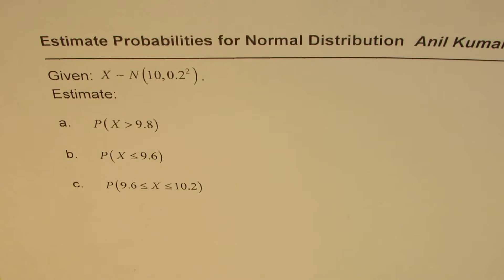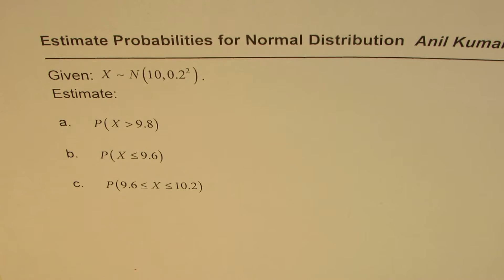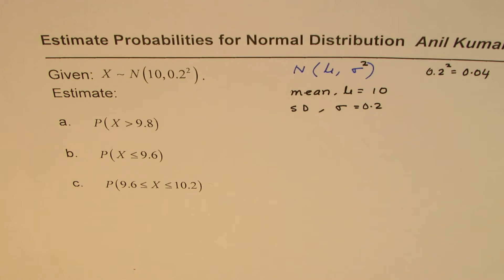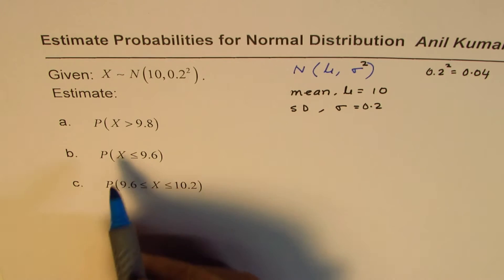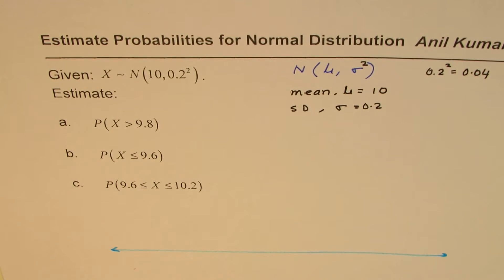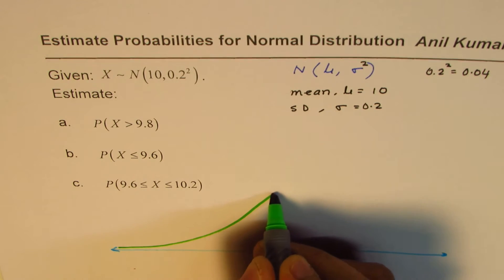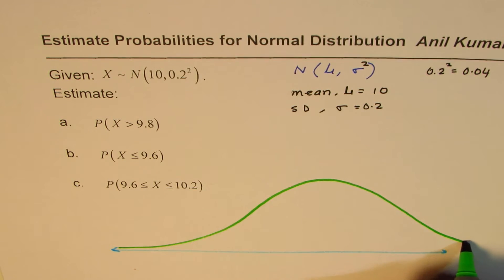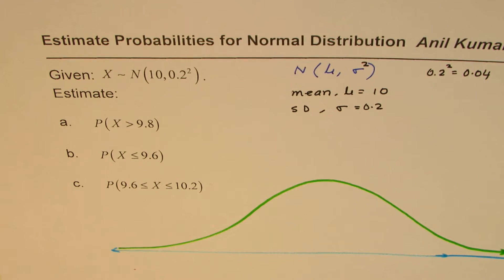Estimate Probability for Normal Distribution IB SL Math | mean and standard deviation analysis